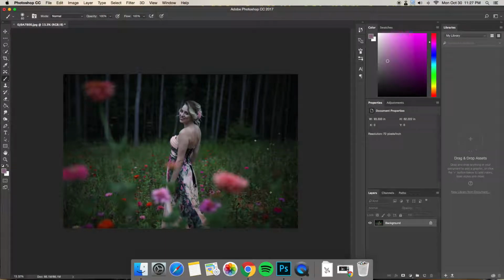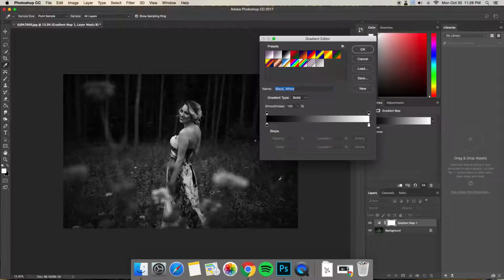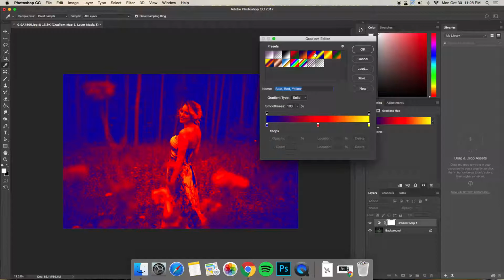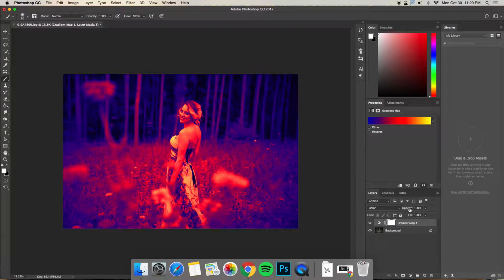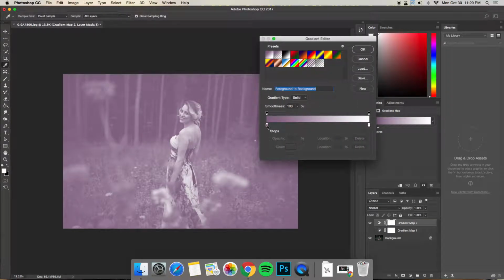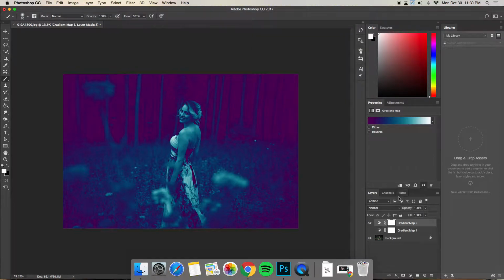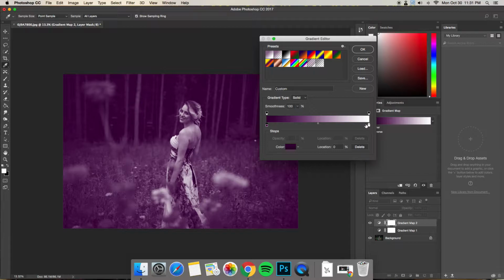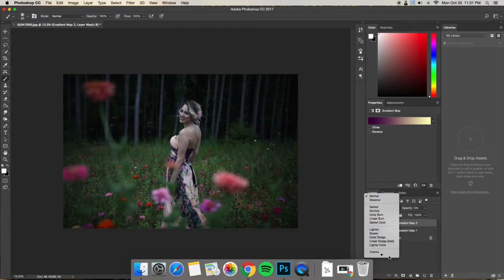GRADIENT MAPS | Understanding them, creating, and applying them to your images in Photoshop.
A basic tutorial covering how to create, apply, and understand this useful tool to portray different moods and color toning in your photos!

A special thanks to my gorgeous friend Michelle, the beautiful model you are seeing in these tutorials!